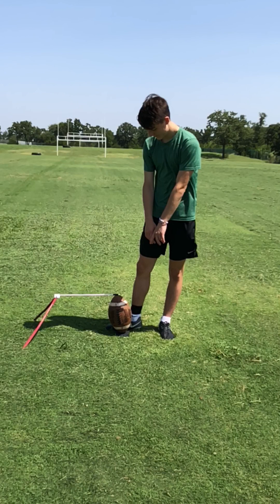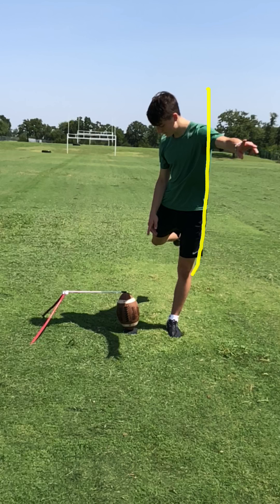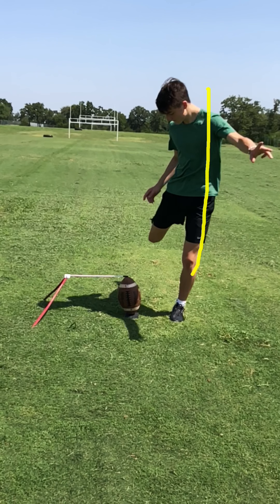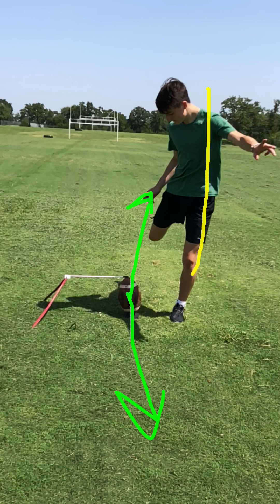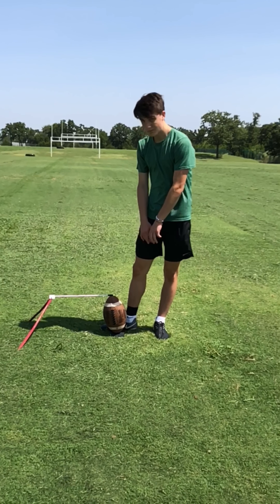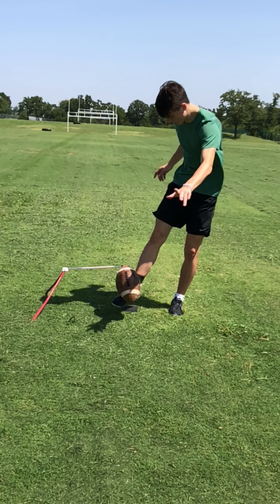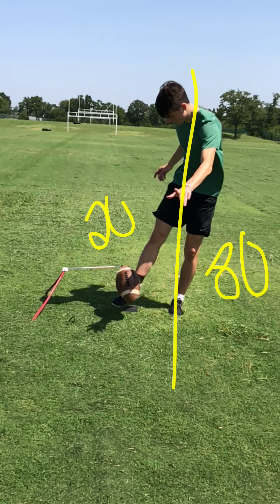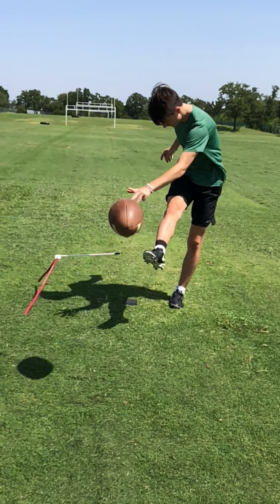How to Stay Balanced During a Field Goal Kick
Do you fall off on your kicks? Losing power? Not staying balanced through the kick? Check out this Virtual Lesson provided by Coach Brent which shows you how to properly balance when kicking a football. Sign-up for a virtual, private lesson, or a camp